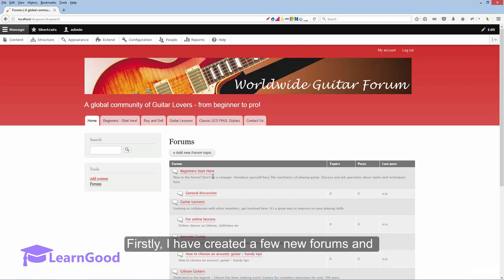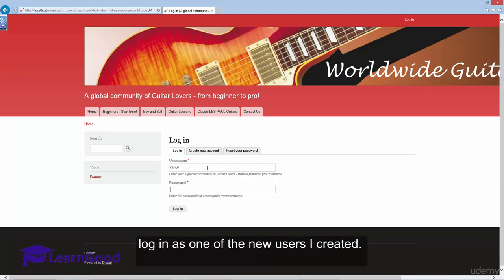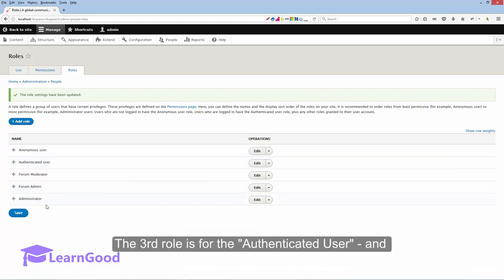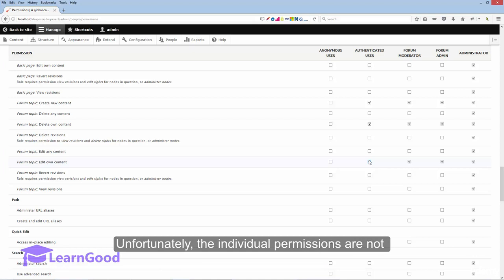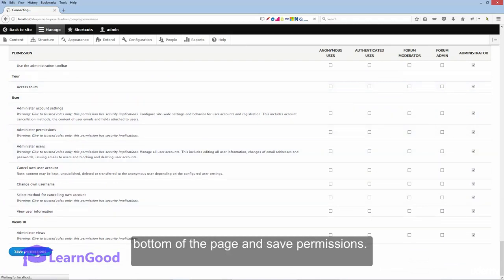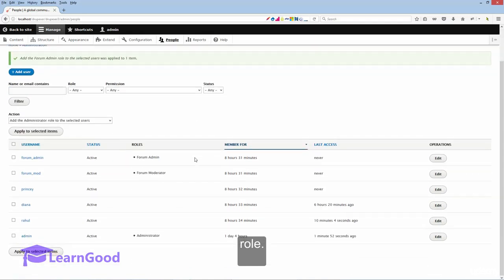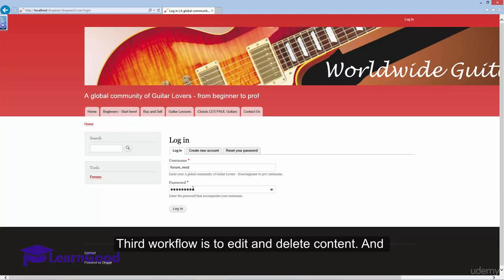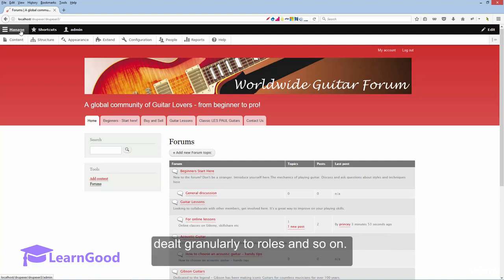4 CONTENT WORKFLOWS in a Forum